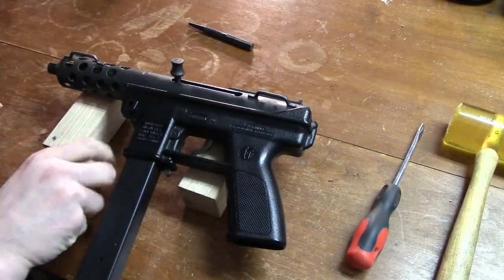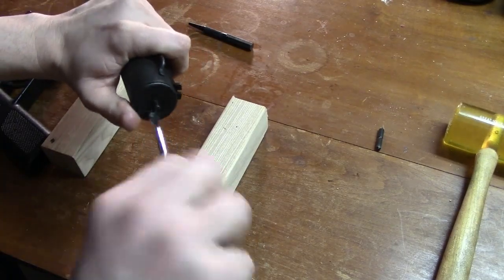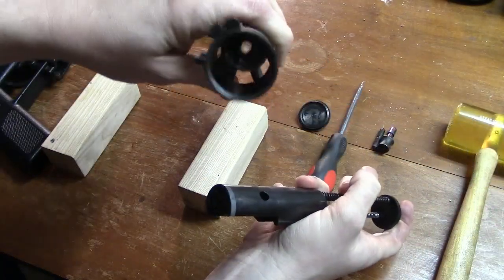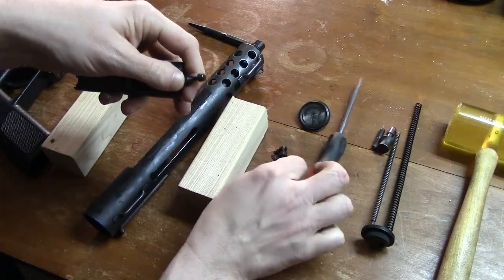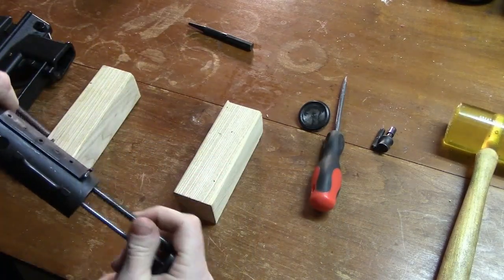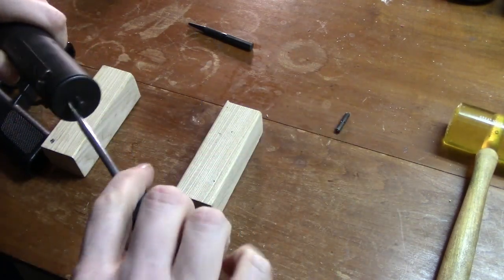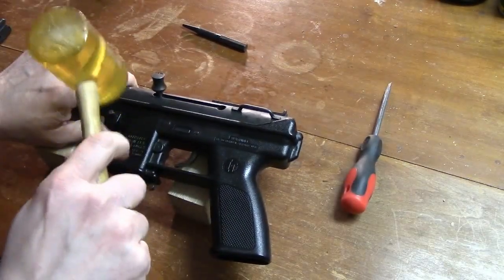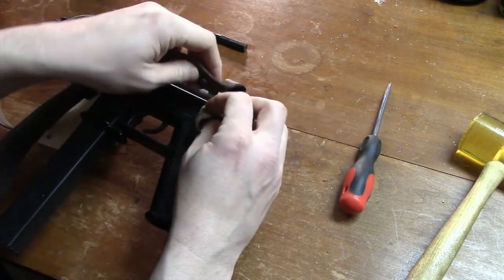Intratec TEC-9 Basics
Overview, with disassembly and reassembly of the Intratec TEC-9, with voice over from the original manufacturer's manual.